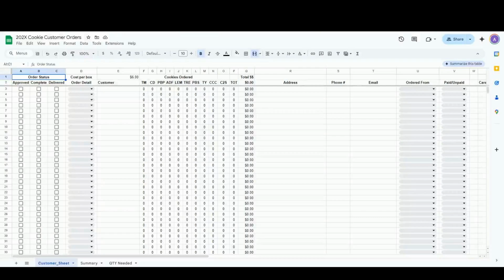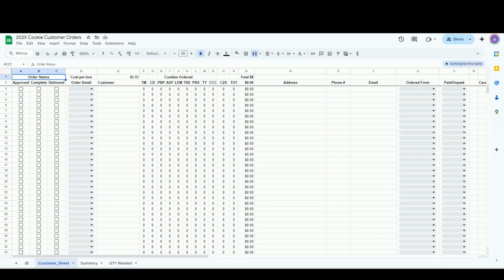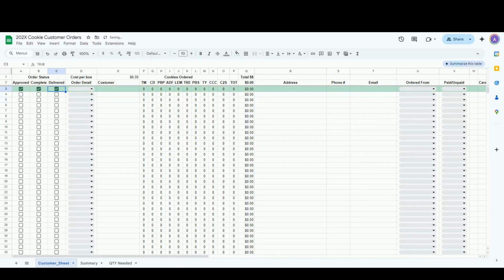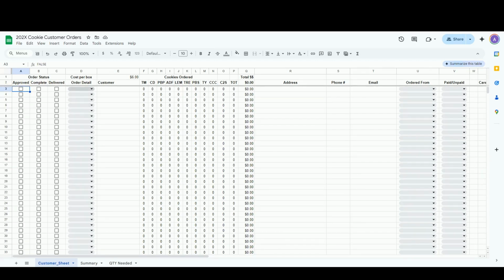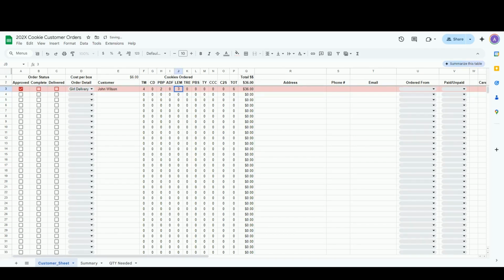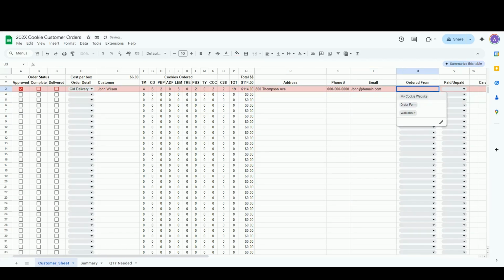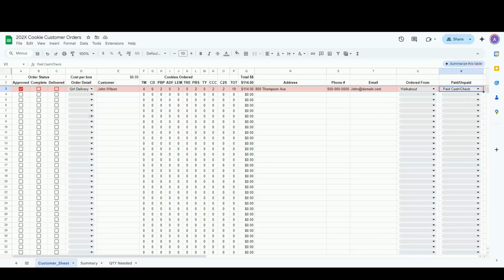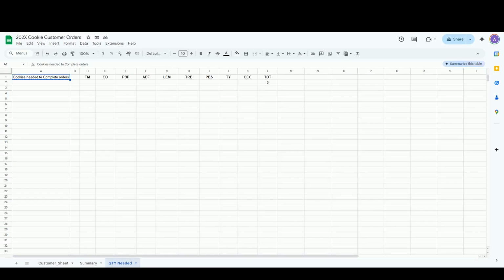How to use cookie customer spreadsheet